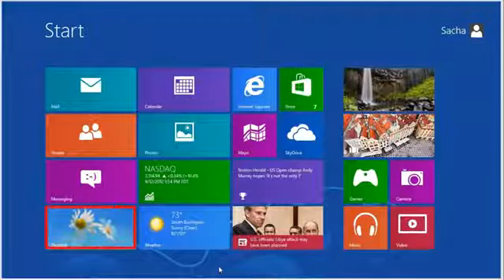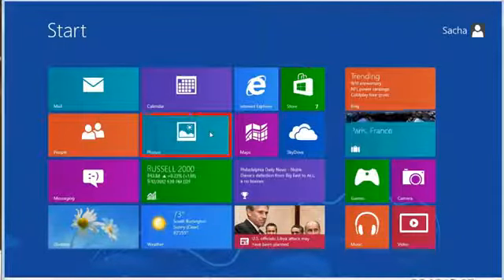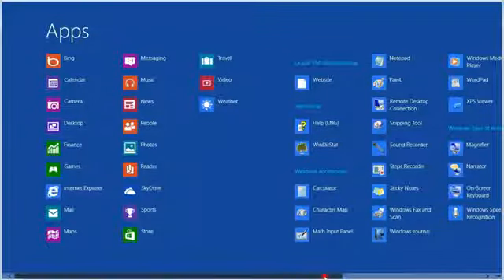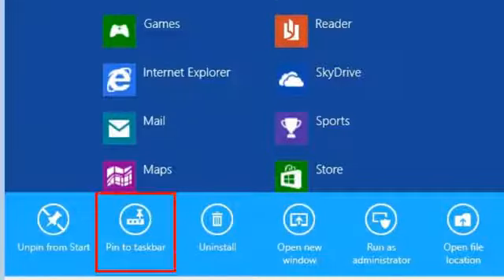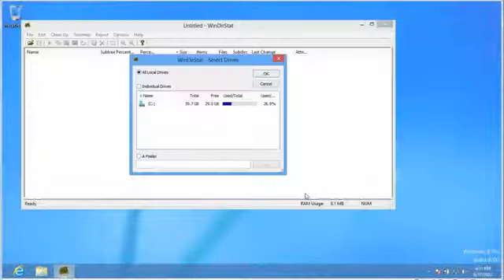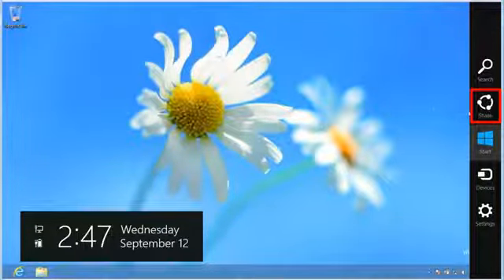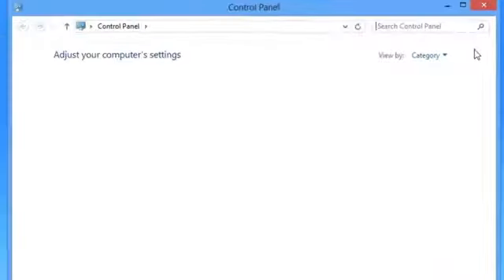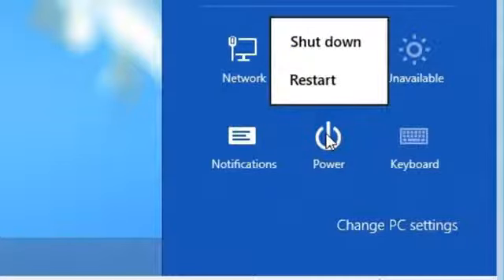Windows 8 Beginners Guide Part 1 Start Screen Charm Bar Tutorial